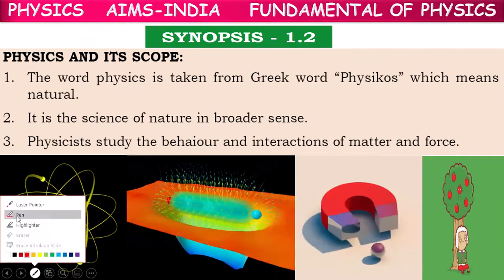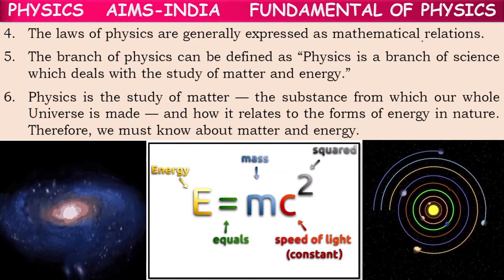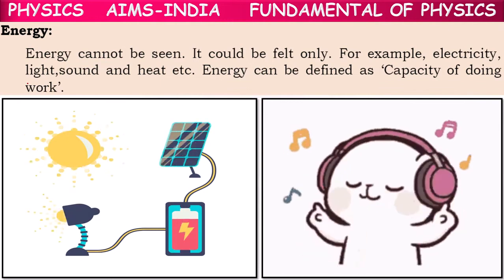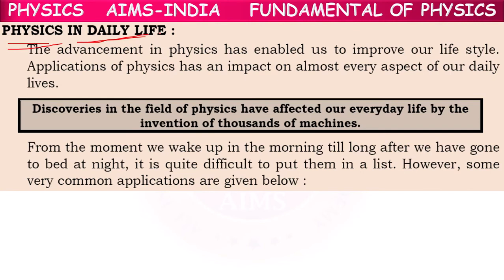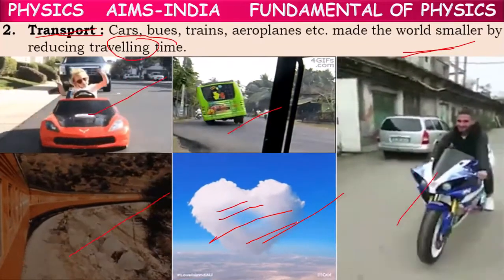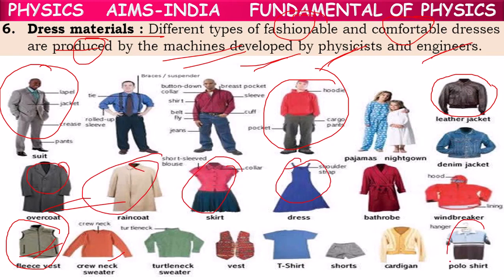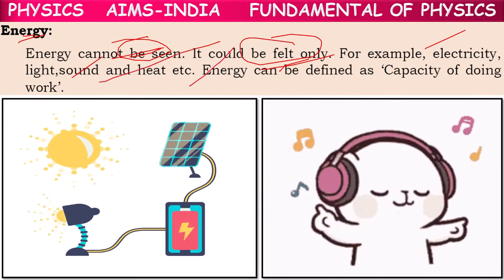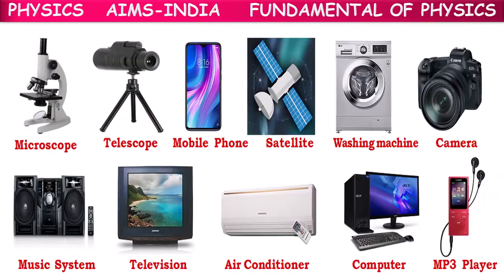6TH | TOPPERS | PHYSICS | CHAPTER 01 | FUNDAMENTALS OF PHYSICS | PART 02 | AIMS-INDIA